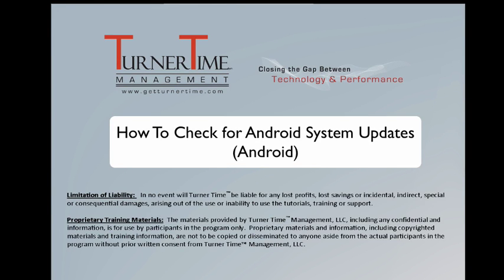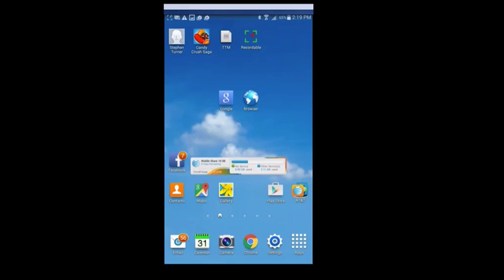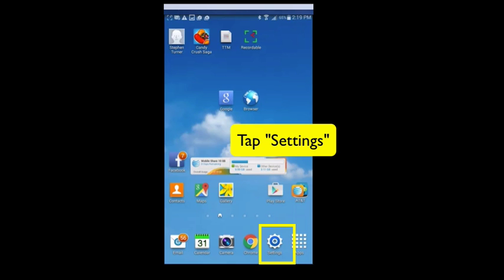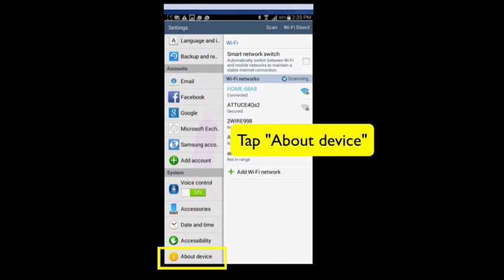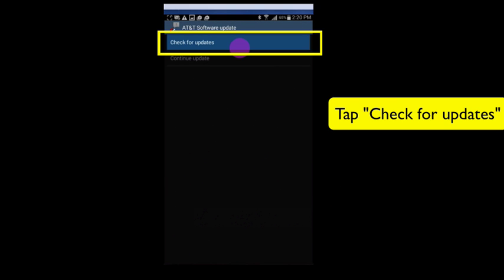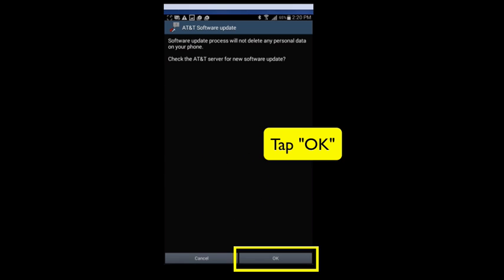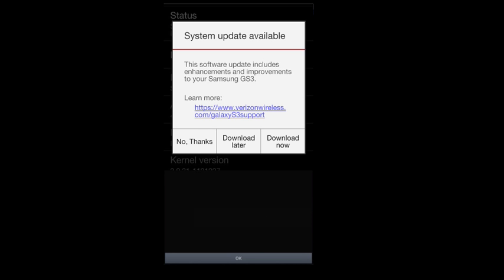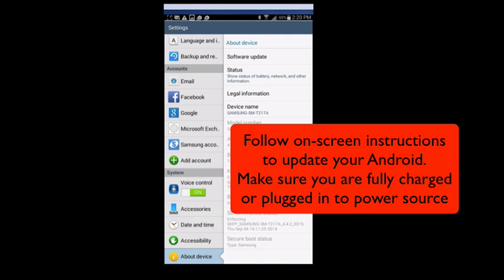How to check for updates and update operating system (Android) - by Turner Time Management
To keep your Android device operating at its best, you will want to periodically check for system updates. The process may vary slightly depending on the Model of your Android phone, but this tutorial will point you in the right direction.